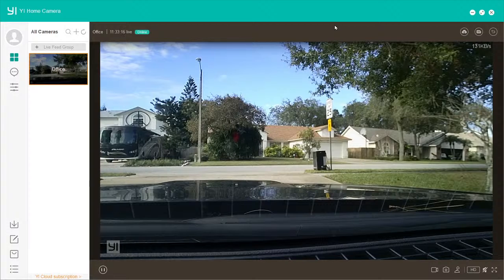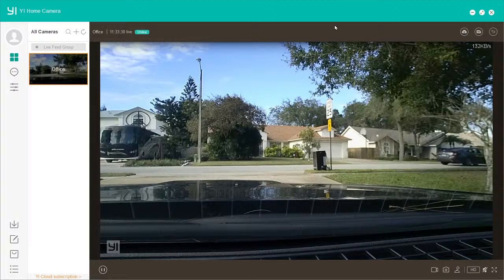cjetboy Live Stream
Free Broken JENN-AIR Microwave